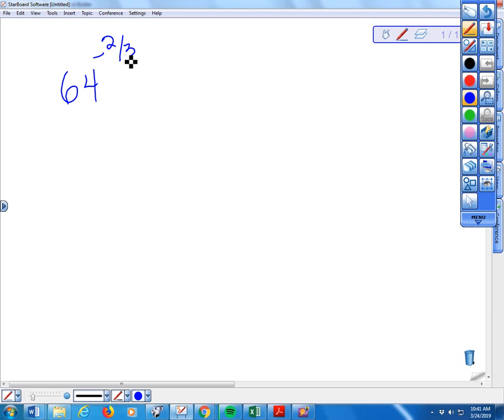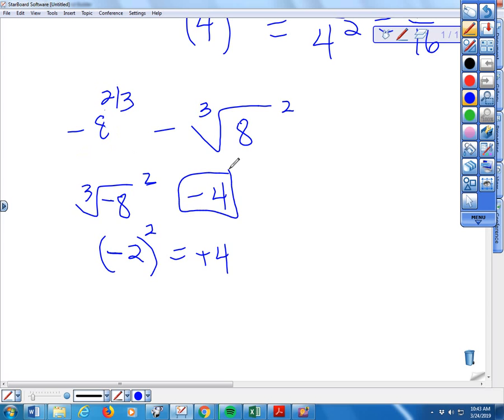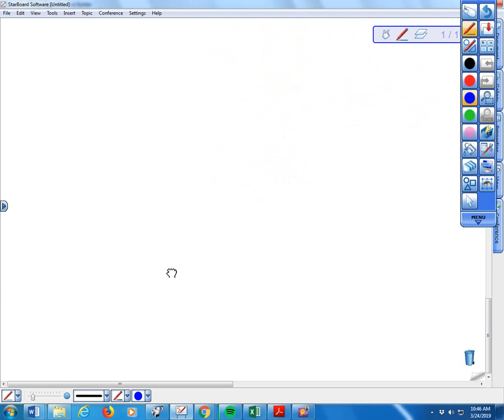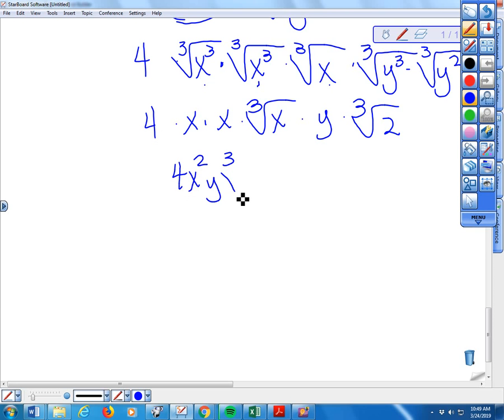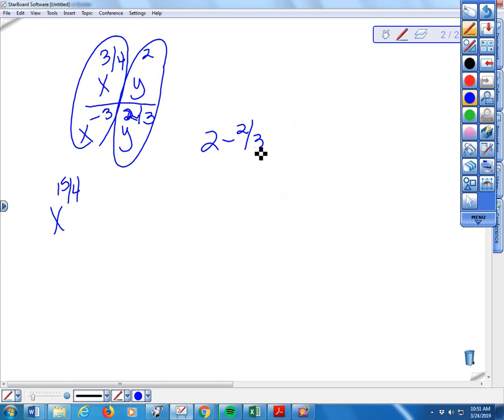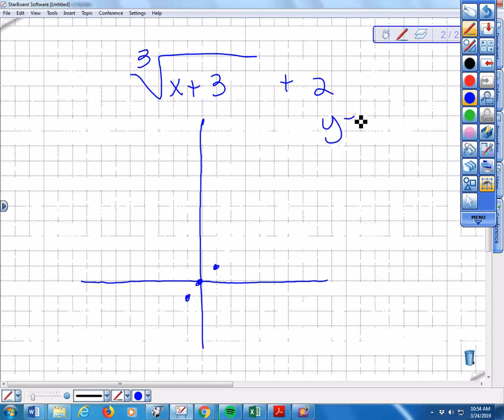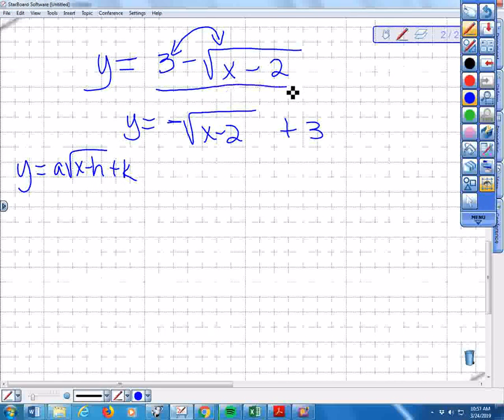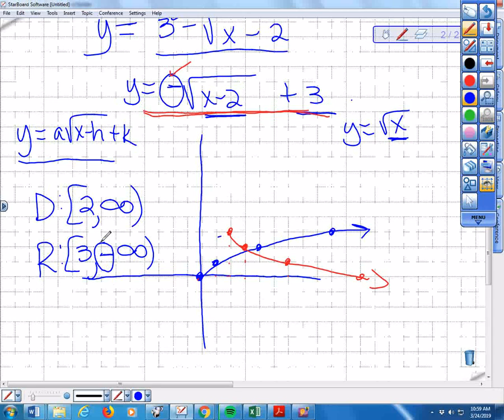Review for Quiz 7 1 7 3